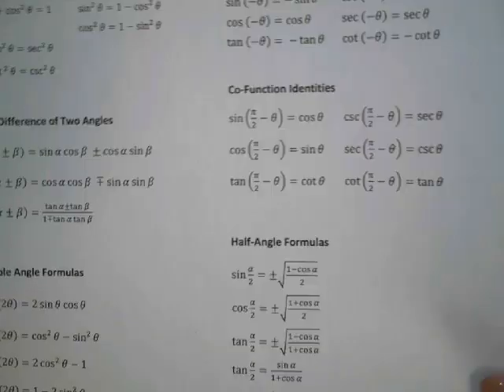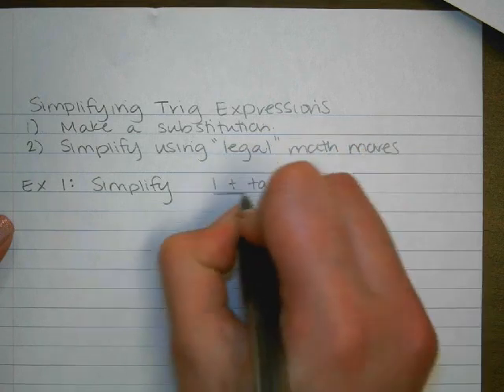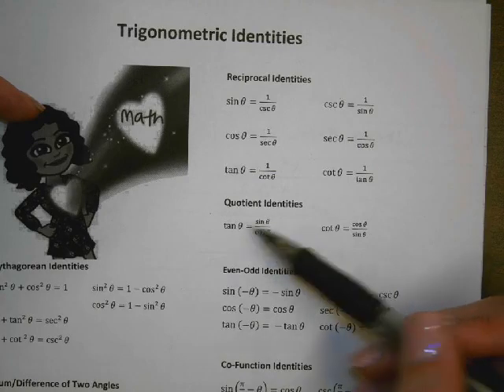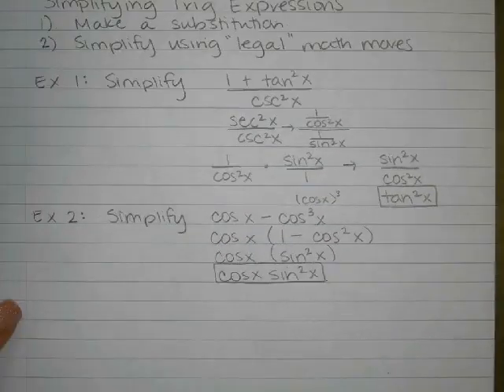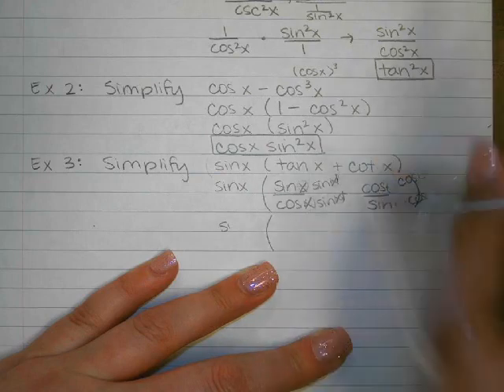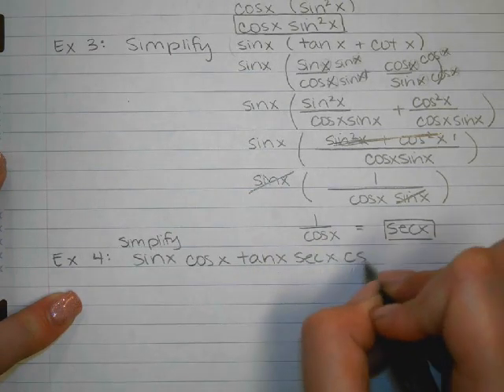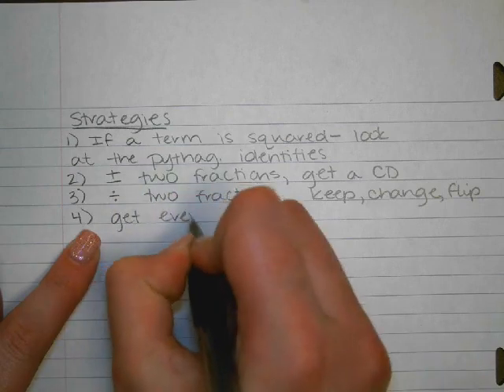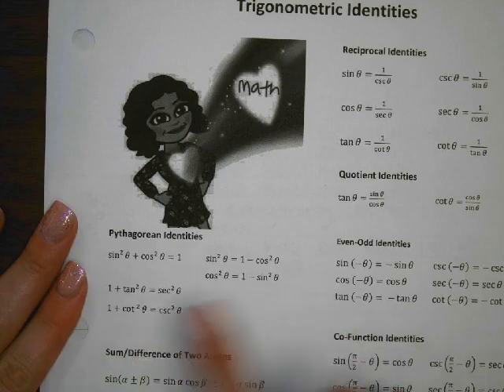Simplifying Trig Expressions